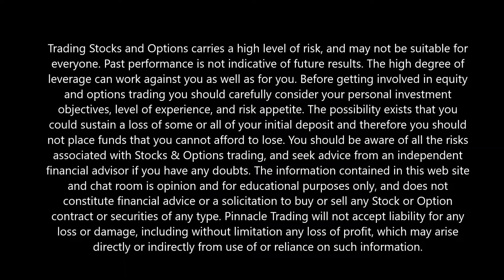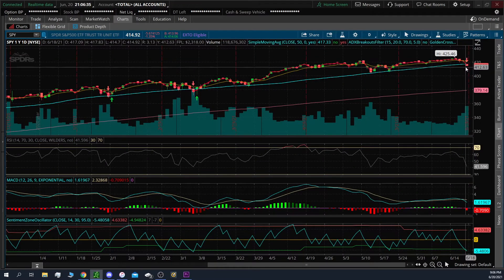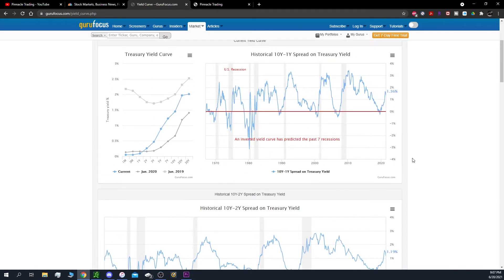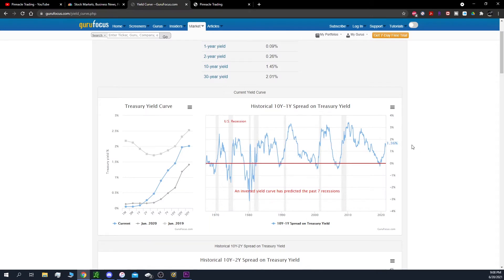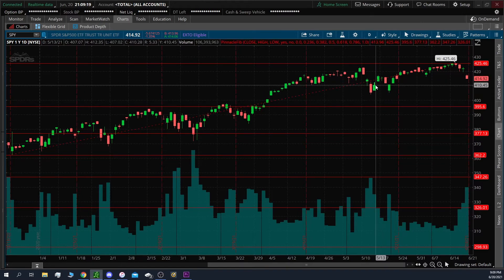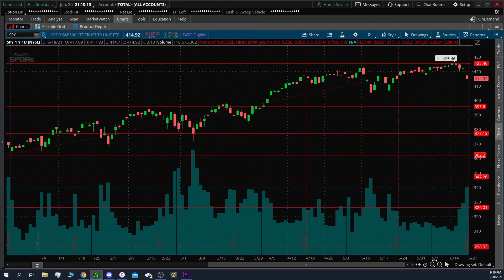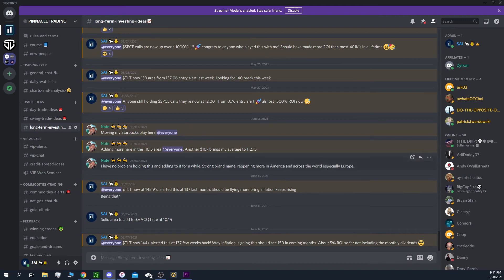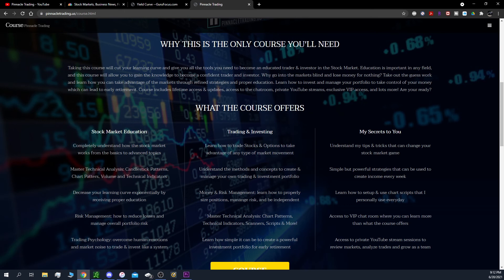When Will Markets Drop? | June 2021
The levels to looks for the markets to drop at are. ? Watch my video to find out!